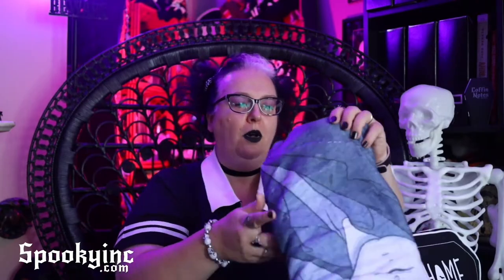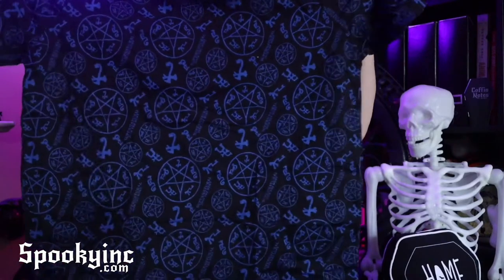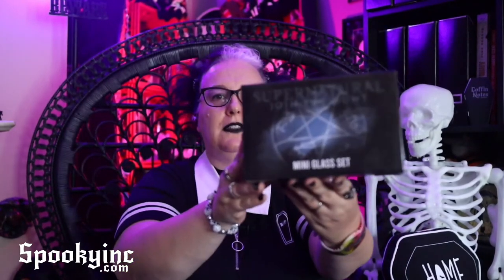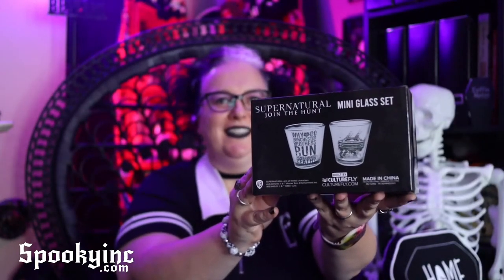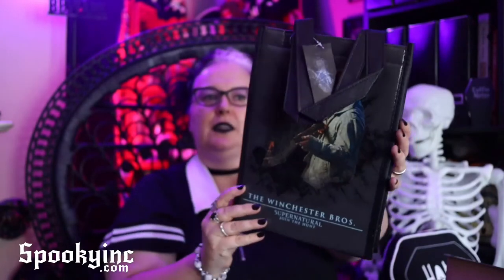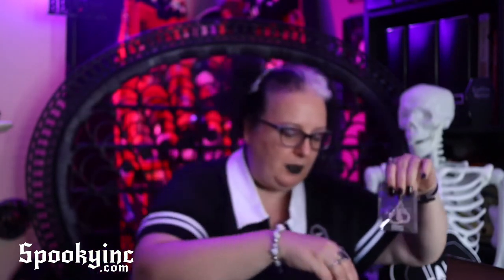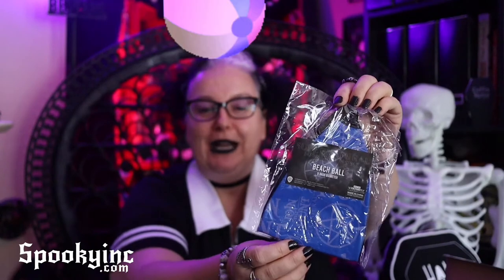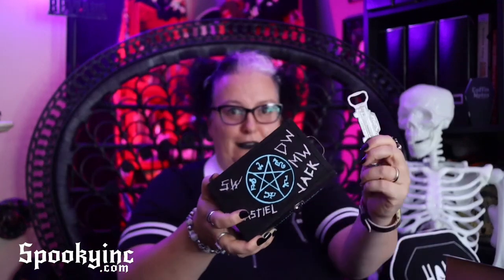Culturefly Supernatural Summer 2021 unboxing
THANK YOU to CultureFly for sending us this box! CultureFly and SpookyInc are working together to “Join in the Hunt” with their Supernatural subscription box. CultureFly is home to a team of pop culturists who strive to create more than just exclusive products for the die-hard enthusiast. At CultureFly, pop culture is more than life, it’s a way of living and communicating where there is never a right or wrong way of expressing yourself. Join Sam, Dean, and Castiel with the only officially licensed Supernatural subscription box! Each premium box will deliver over $100 worth of collectibles, apparel, accessories, and more directly to your door.

What's in the SUMMER 2021 box?
Jack Kline Plush
Trinket Box
Handcuffs Charm
Shot Glasses (2)
Bottle Opener
V Neck Shirt
Insulated Cooler Bag
Beach Ball
Towel

CultureFly kindly sends these boxes to us at SpookyInc.com. We enjoy collaborating with them.

CoffinNotes - Help support our small business!

 Need help with your website, social media, or Print marketing?
 We are Your Plan B - Web Design with a Twist of Lime